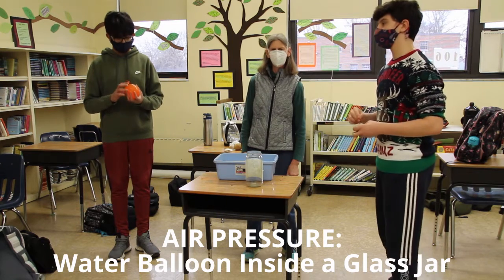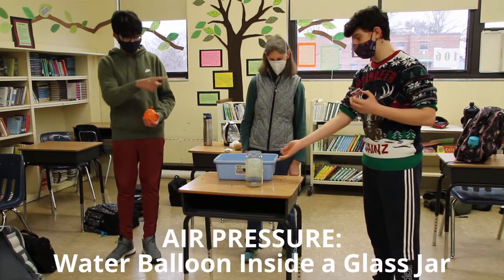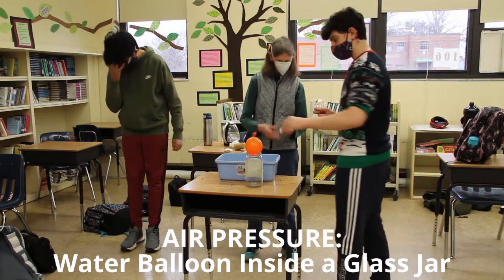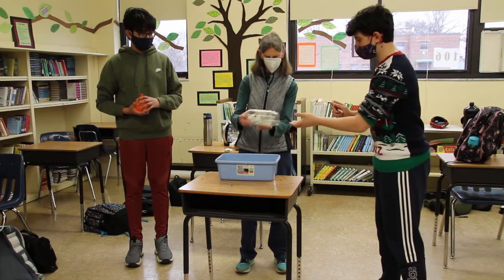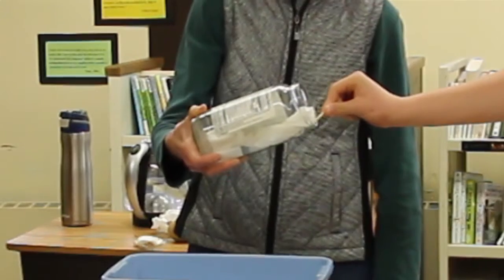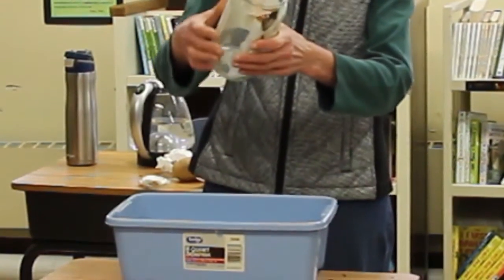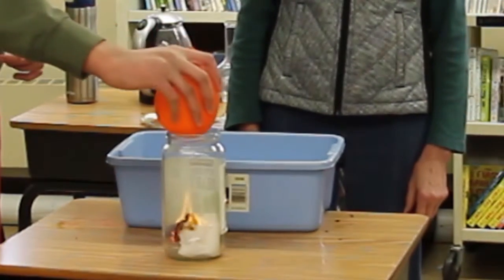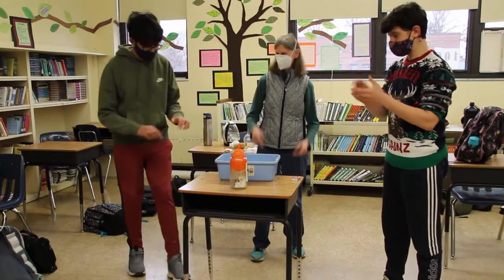Experiments with Ms. Brown - Air Pressure and a Balloon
Manan and Jad join Ms. Brown for an air pressure experiment involving a match, balloon, coffee filters, and a glass jar.

Ms. Brown has been with Birchwood School of Hawken since its planning stages. She is responsible for laying the foundation for Birchwood’s exceptional mathematics and science curriculum. Since 2002 she has dedicated her time exclusively to teaching science in grades 5-8. Her classes brim with enthusiasm as students are engaged in developing projects, using the scientific method, working on lab experiments, doing research, and studying content at various levels. Her students have won multiple awards at Young Astronaut Day, Western Reserve District 5 Science Day, Northeastern Ohio Science and Engineering Fair, OhioView Satellites Geospatial Technology Conference, National Chemistry Week, Earth Day posters, and The Ohio State Science Fair. She is a three-time recipient of the Governor's Award for Excellence in Math and Science.